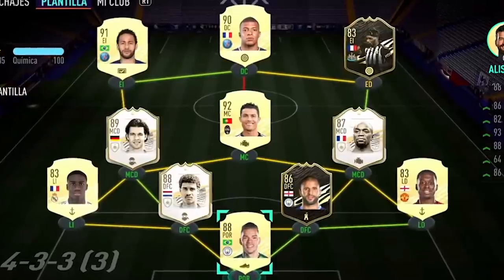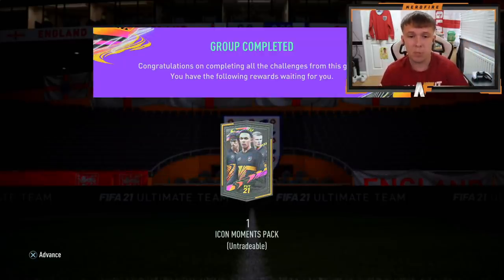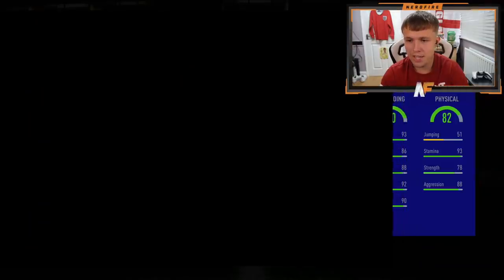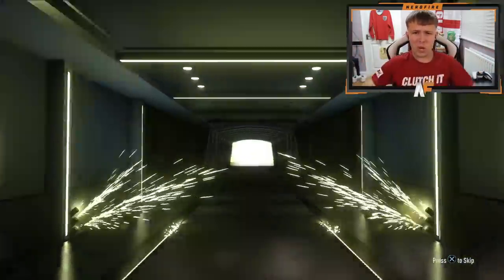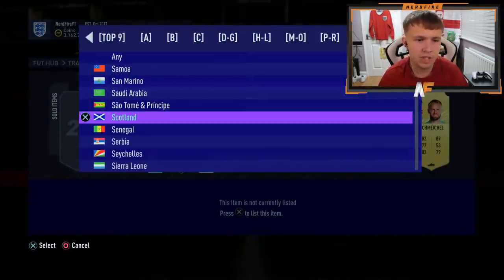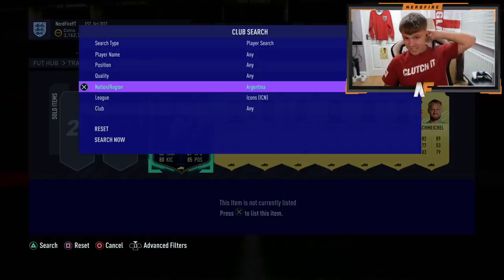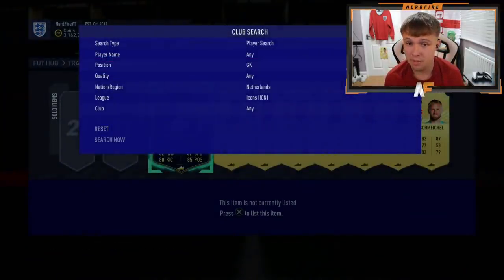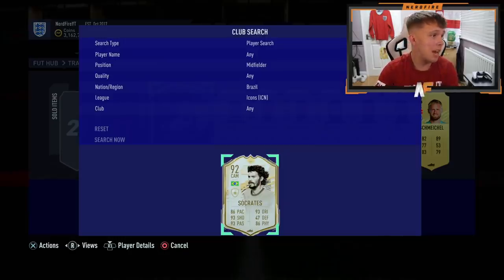THIS IS WHAT I GOT IN MY REPEATABLE PRIME ICON MOMENTS GUARANTEED PACKS!!!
Hello and welcome to this video with me, Nerdfire. In this video, I opened my Icon Moments Guaranteed Packs!